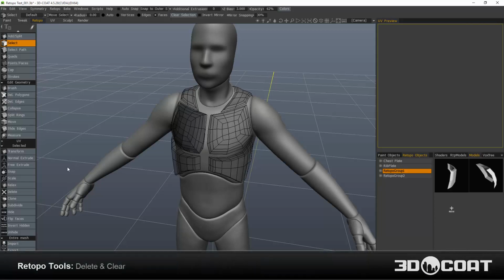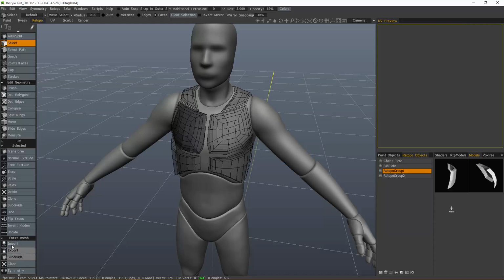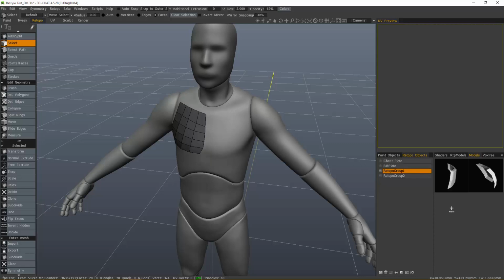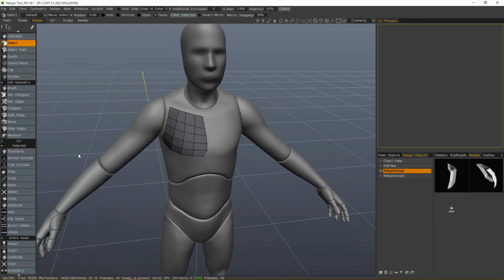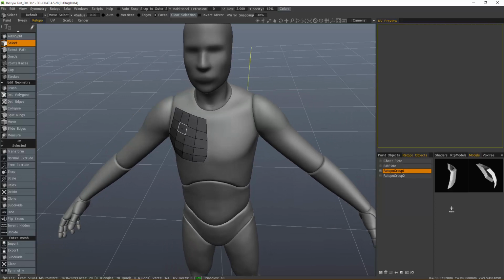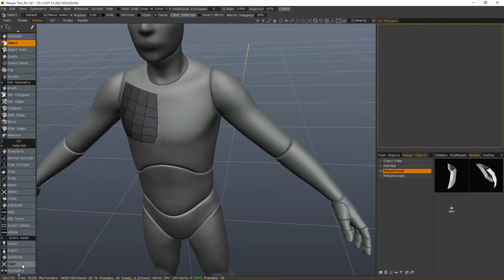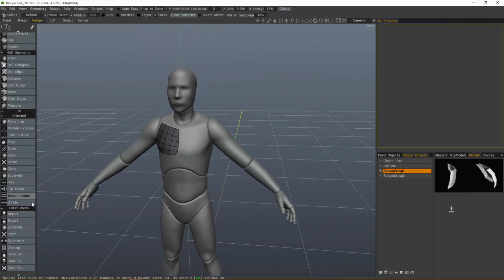Retopo Tools: Delete and Clear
This video demonstrates the usage of the delete and clear tools in the Retopo workspace of 3D Coat